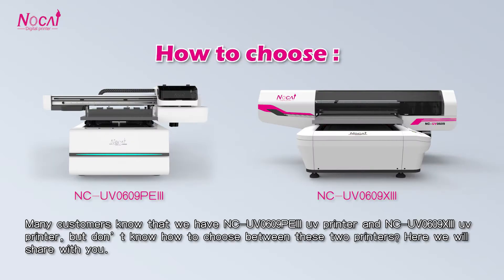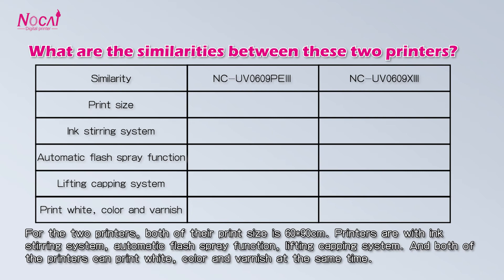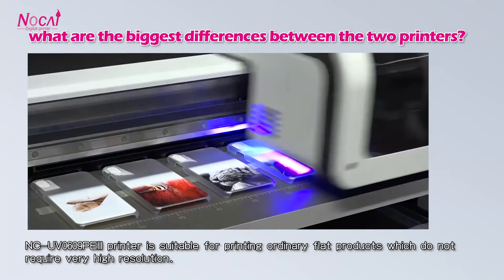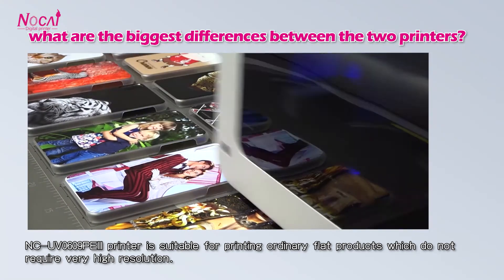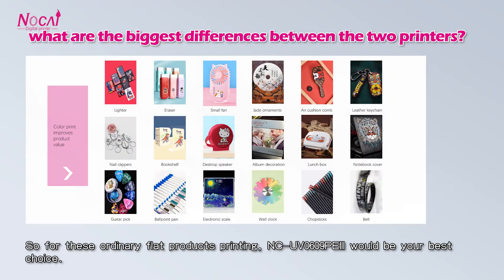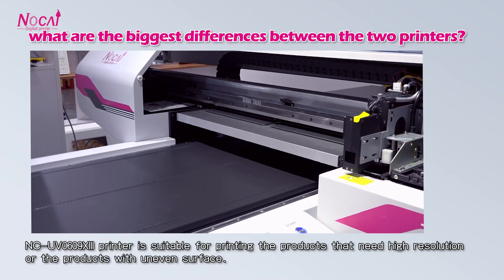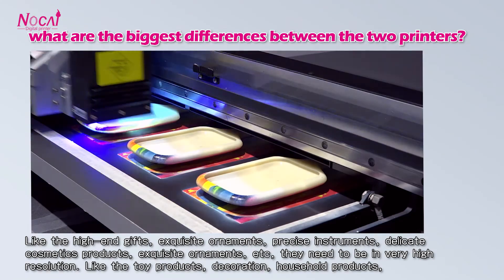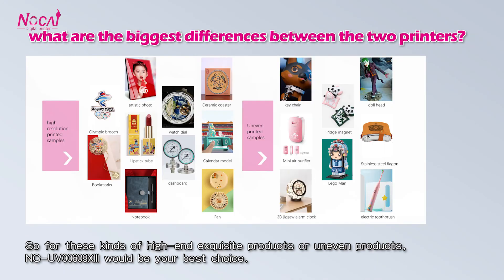Which Nuocai uv flatbed printer will be more suitable to you? NC-UV0609PEIII or NC-UV0609XIII?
1. Customers know we have several models of 6090 format uv printer, yet, they might get confused when need to make decision which model should choose.
2. For the two printers, all in 60*90cm print size, with ink stirring system, automatic flash spray function, lifting capping system, and both print color, white & varnish version.
3. There are also some differences between them:
3.1 NC-UV0609PEIII with XP600 heads, which is middle level cost and printing quality, while NC-UV0609XIII with Xaar head which is high top level cost and printing quality;
3.2 NC-UV0609PEIII with belt moving system, while NC-UV0609XIII with screw guide rail to give higher accuracy;
3.3 NC-UV0609PEIII can just print the flat materials surface, while NC-UV0609XIII can print the uneven products surface , like doll head;
4. So NC-UV0609PEIII will be more suitable for common products with economic cost spend option, stability printer with middle level printing quality;
NC-UV0609XIII could be suitable for the special products which request high level printing quality, or even some products with uneven surface.
For more details, welcome to contact Jessie whatsapp or wechat: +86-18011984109.